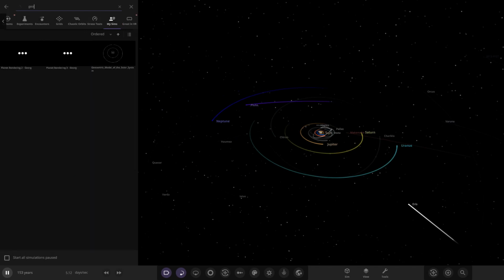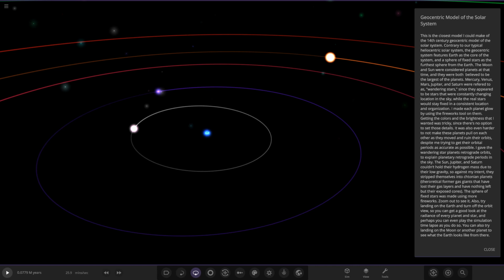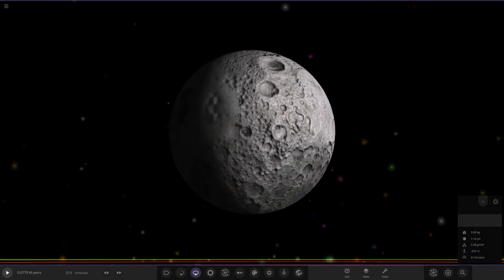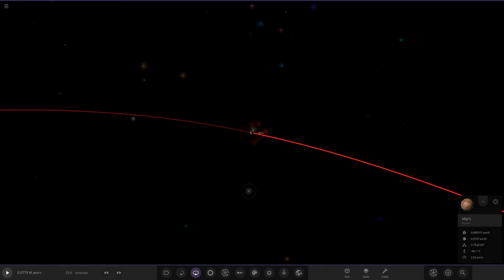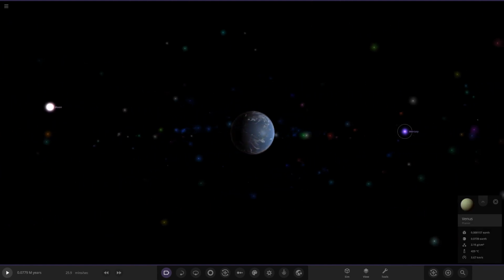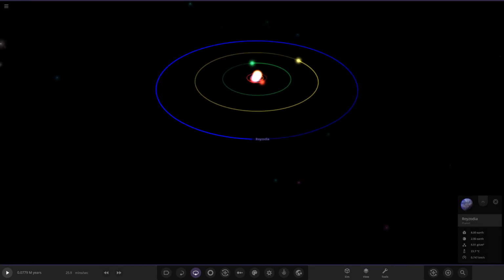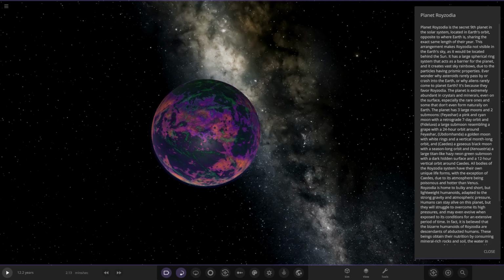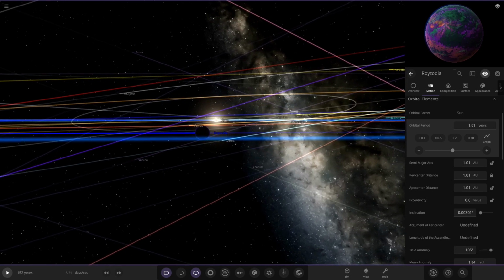Geocentric Model Of The Solar System, Checking Out Your Solar Systems #155 Universe Sandbox